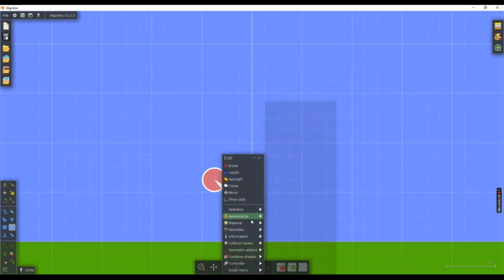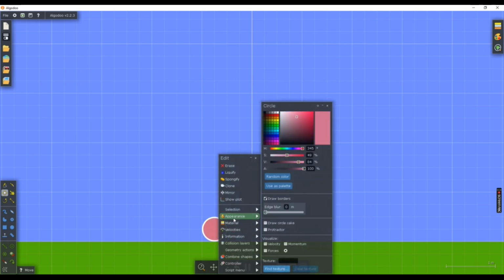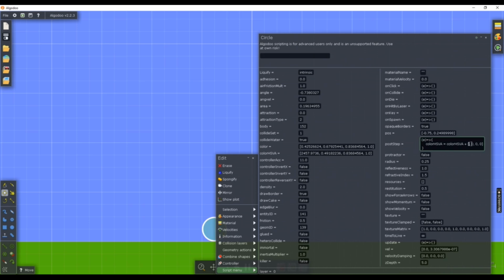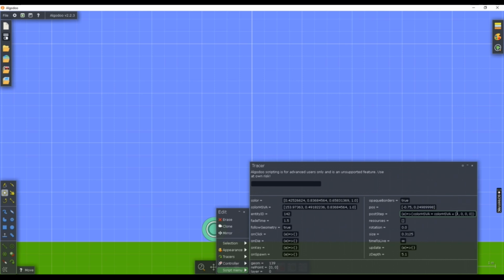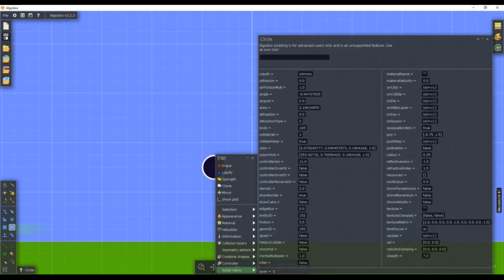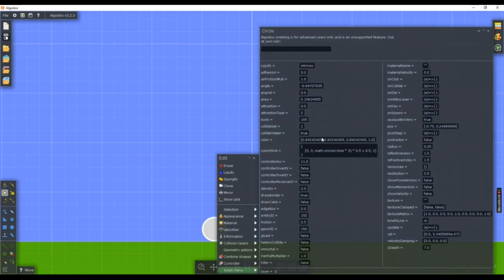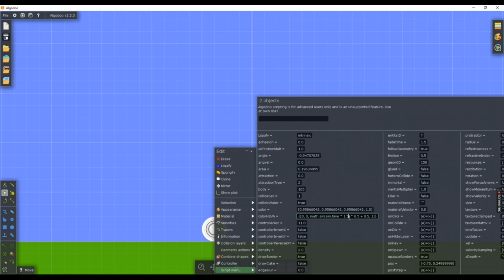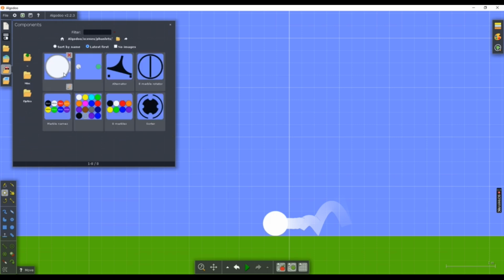How to make rainbow and monochrome marble in Algodoo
Code for Rainbow marble (in PostStep):
       (e)=_{colorHSVA = colorHSVA + [1, 0, 0, 0]} (make sure to replace _ with angled brackets. YouTube doesn't allow curly brackets.)
Code for Monochrome marble (in HSVA):
       {[0, 0, math.sin(sim.time * 1.5) * 0.5 + 0.5, 1]}